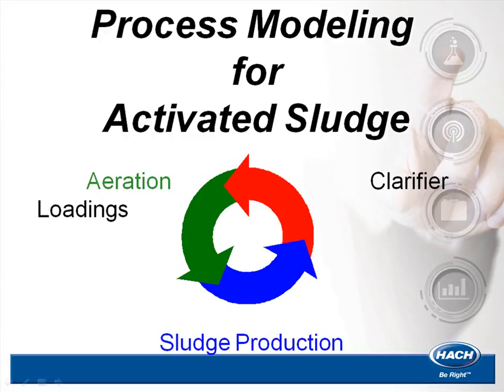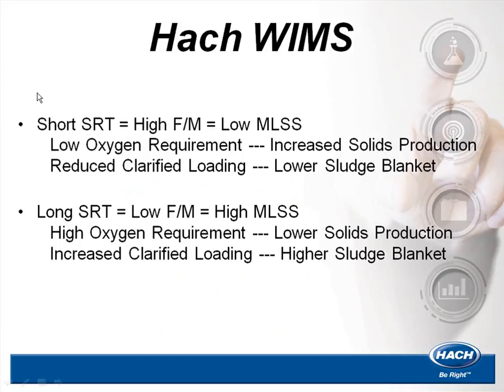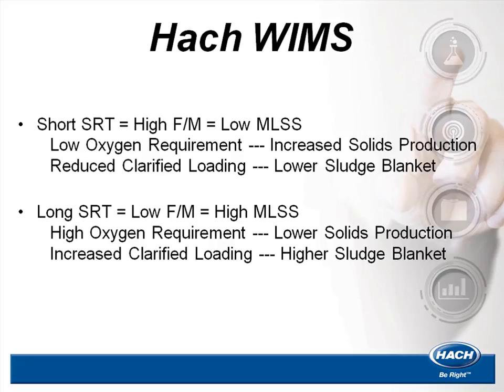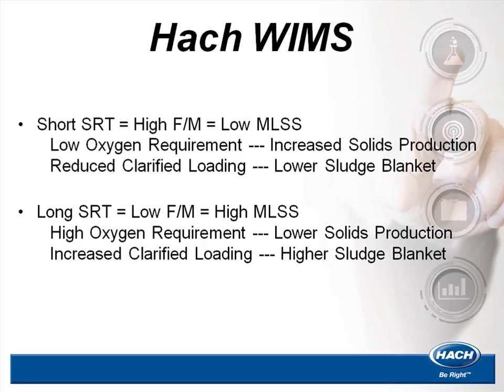Introduction to Activated Sludge Modeling using Hach WIMS